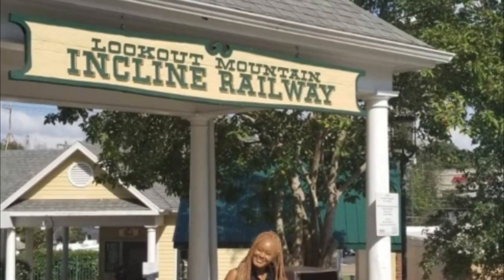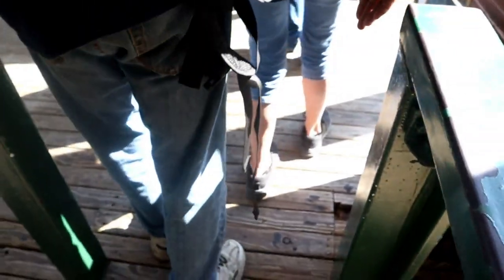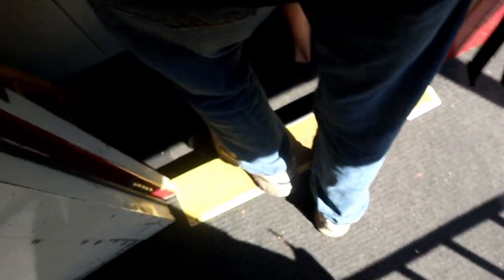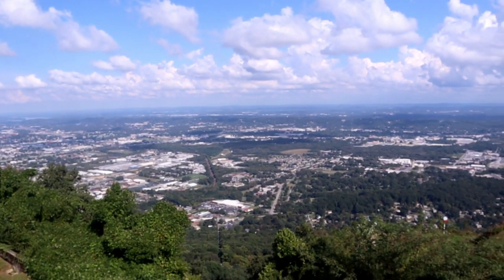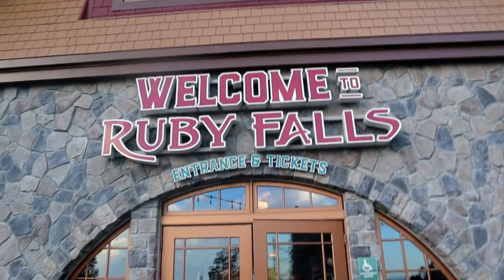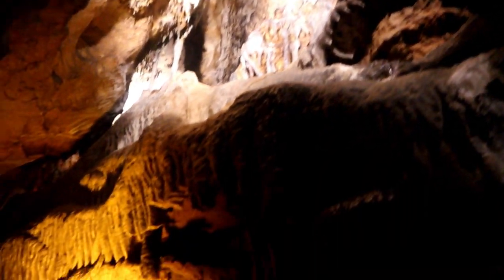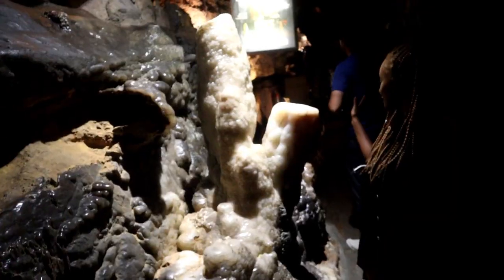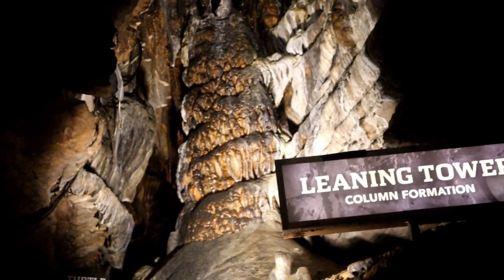Incline Railway and Ruby Falls | Chattanooga | Vlog 2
*** This is not a sponsored video, paid for tour with my own money. Thank you***

Vlog 2:
Exploring Chattanooga Tennessee, checking out the popular tourist sites Incline Railway and Ruby Falls.

Link for Bargain Combo tickets For Rock City, Incline Rail and Ruby Falls:

Equipment:

Camera: M50
Lens: 15- 45mm